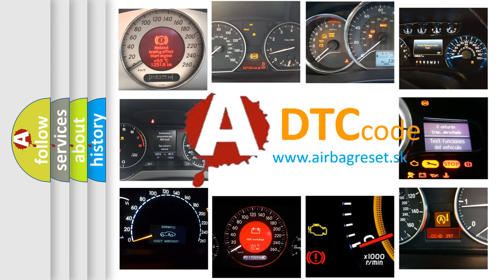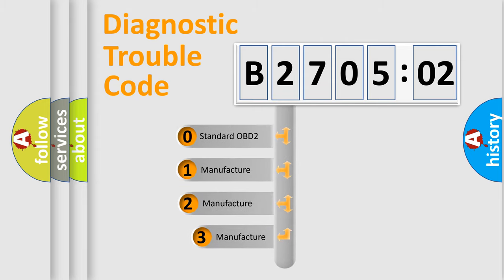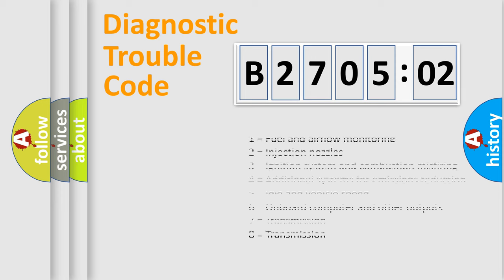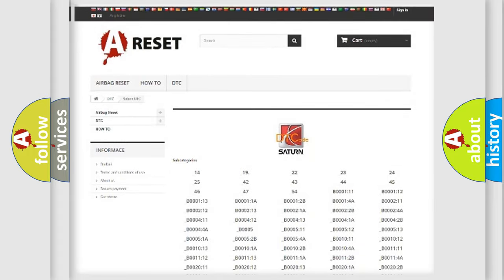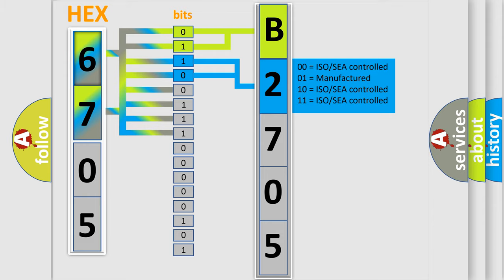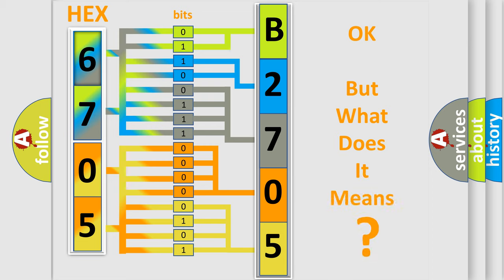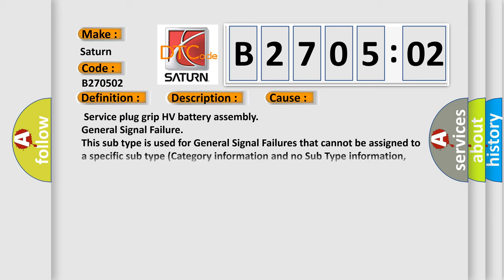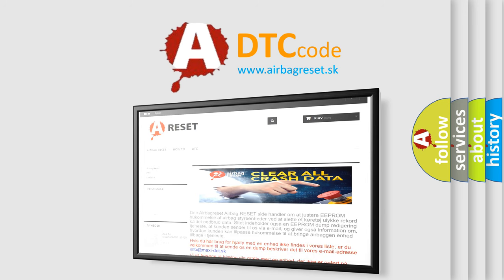DTC Saturn B2705-02 Short Explanation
Contents:
0:21 Basic DTC analysis according to OBD2 protocol standard.
1:48 Insight into programming
2:58 A diagnostically understandable description of the Diagnostic Trouble Code
3:05 Basic error definition

Make:
Saturn
Code:
B2705 02
Definition:
High Voltage Fuse
Description:
Voltage between VC7 and VC8 terminals is below the standard despite the interlock switch being engaged.
Cause:
 Service plug grip HV battery assembly
Failure Type: